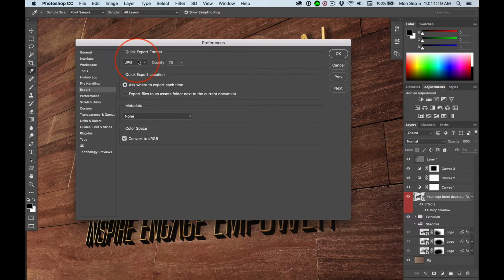Tuesday Week 04 Part I (Yes, I thought it was Monday)